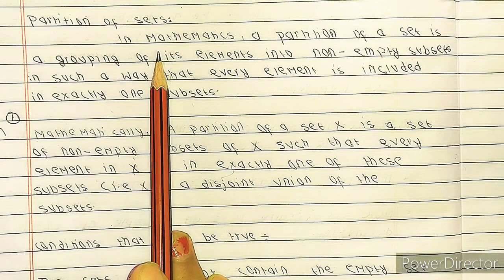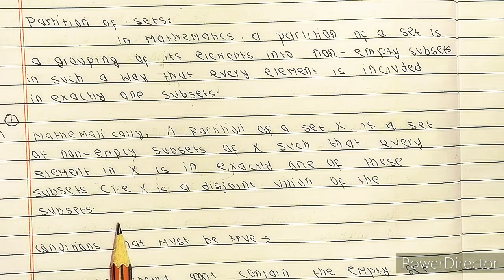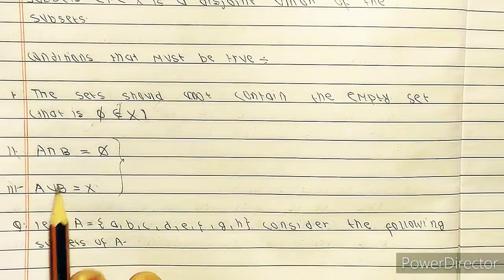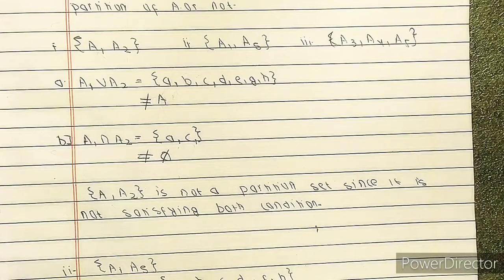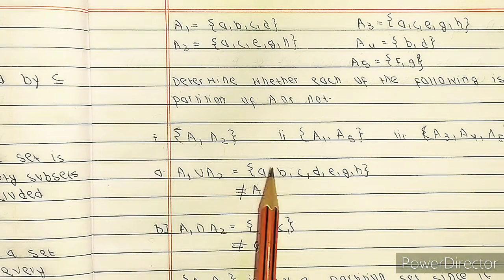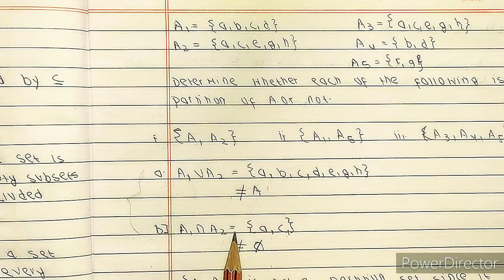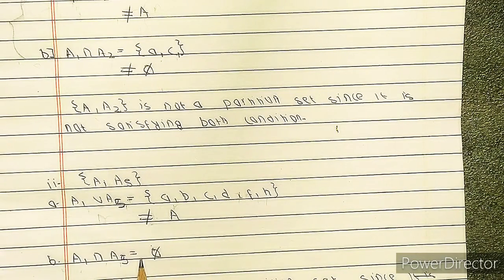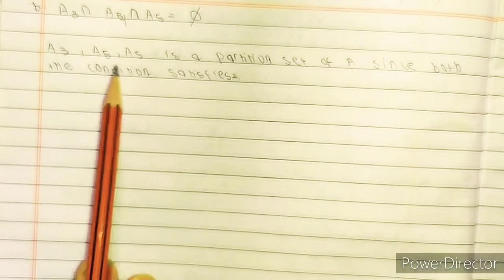introduction of Partition of sets with examples